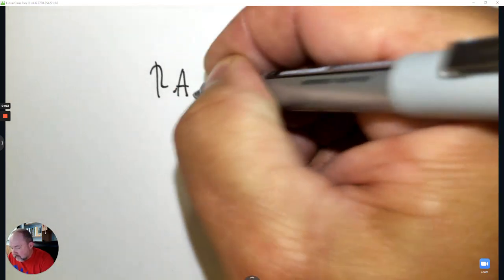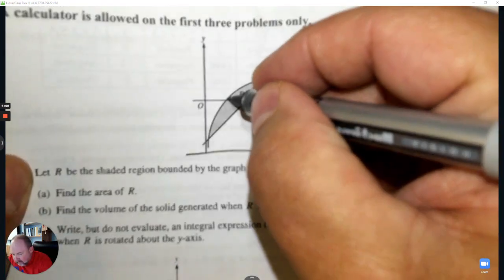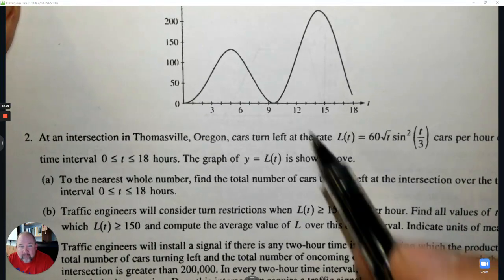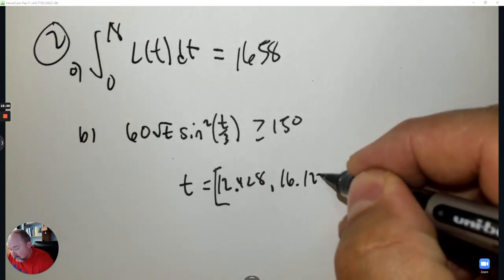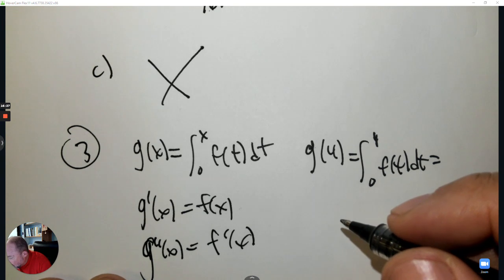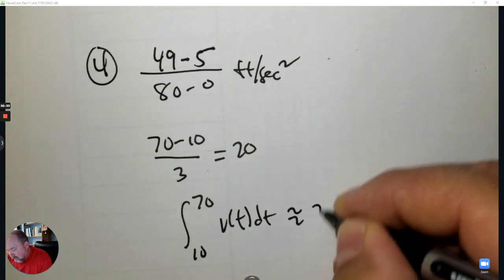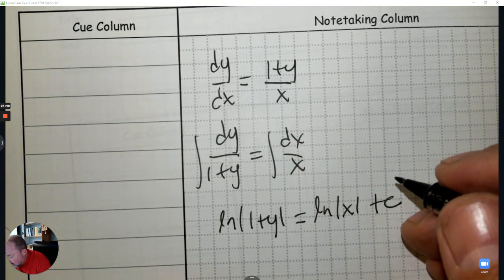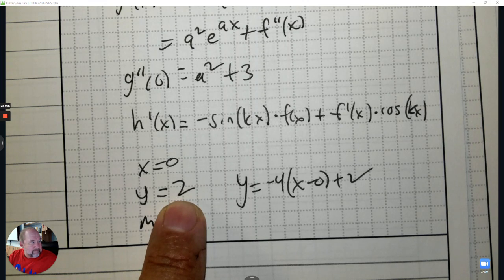Calc AB Review Assignment #21 Solutions